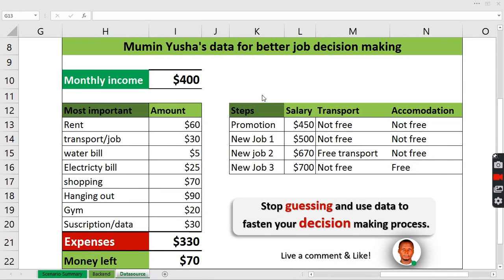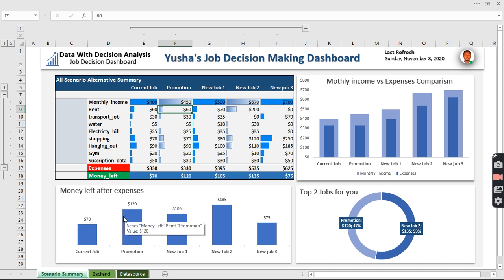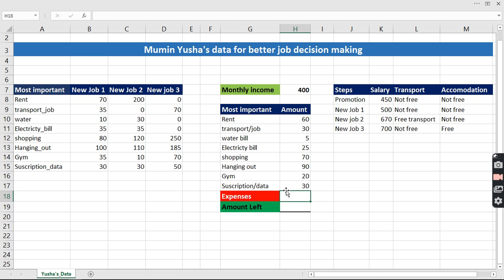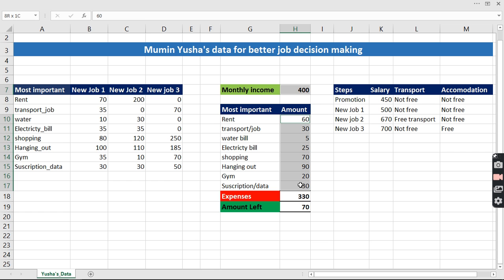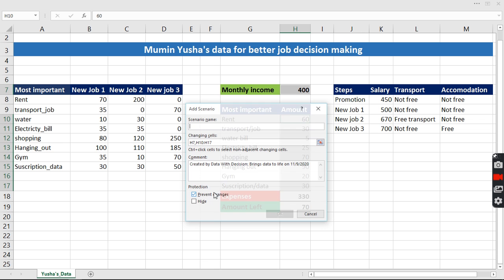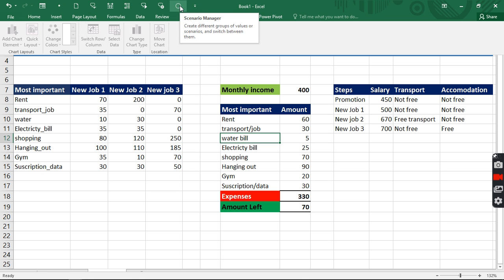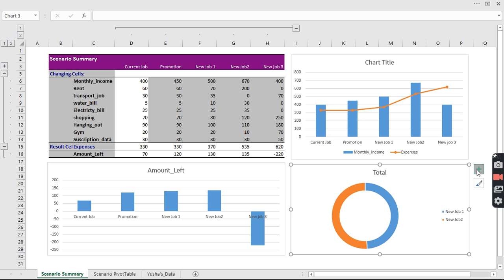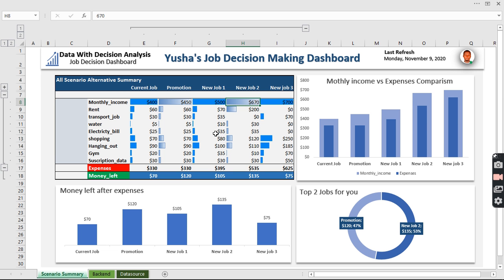Excel Dashboard for Beginner ( with excel what if analysis scenario manager | Beginner to Advance)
Make job decisions for a friend self or a client with an excel Whatif analysis scenario manager and build an excel dashboard to present your findings to help make the best job choice.

I create an excel dashboard for beginner and an advanced excel dashboard to make you learn excel fast I always share the files.

In this excel dashboard and Whatif analysis using scenario manager, we are going to help a friend to make a job choice from multiple offers.

Yusha has a current job that pays him $400 and the other 3 companies want to pay him higher than his current employer. The new job offers have different locations in bigger cities than that of the current job.

Our work as an analyst is to get some data from Yusha that will help us determine which of the job is the best match.

After the whole analysis was able to present our data on charts and create a mini excel dashboard to make Yusha understand our analysis and quickly make a good choice.

With this, you will see the power of excel scenario manager under Whatif analysis and as well how easy it is to identify patterns on the dashboard in excel.